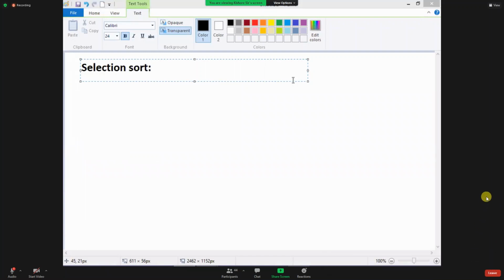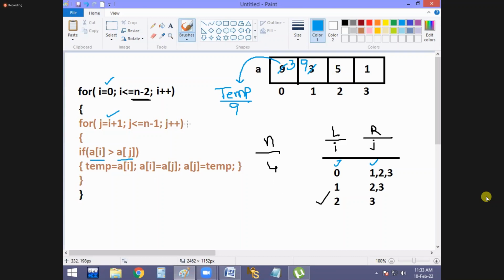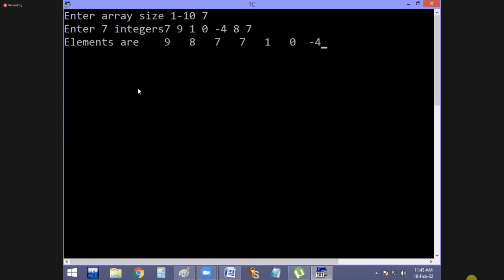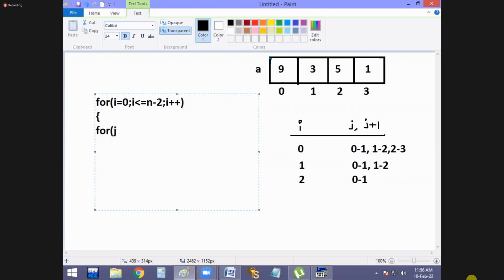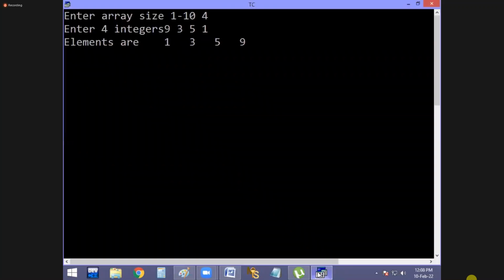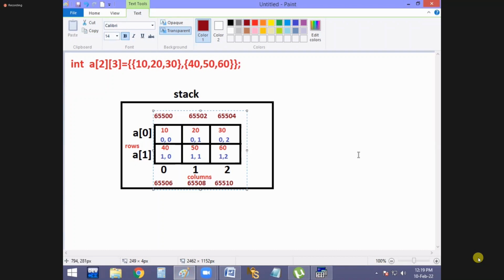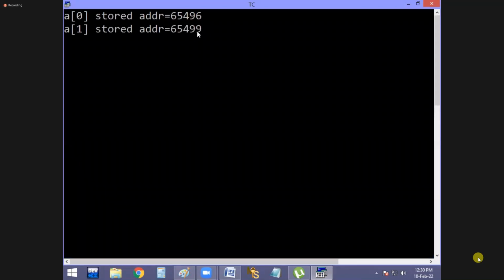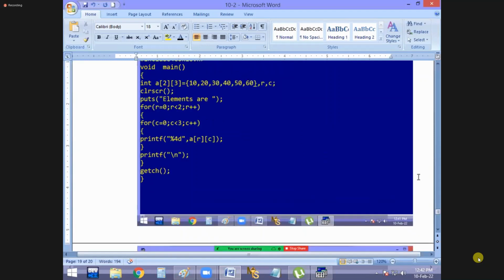Day 44 C Language @ 11 00 AM IST 10 02 2022 by Mr Kishore